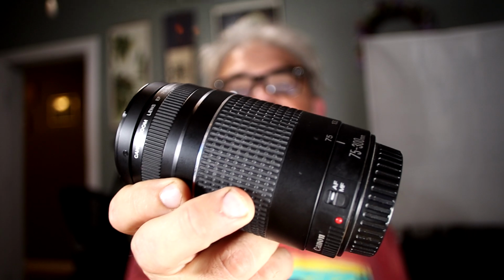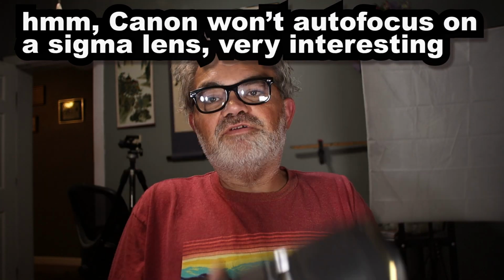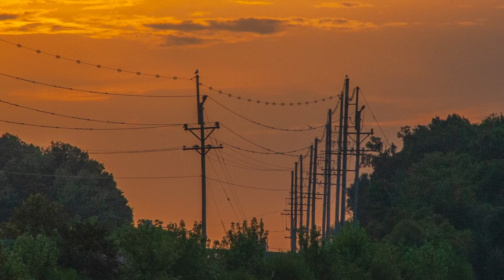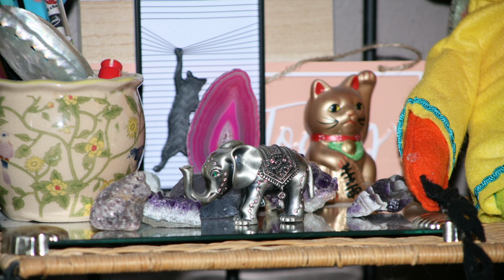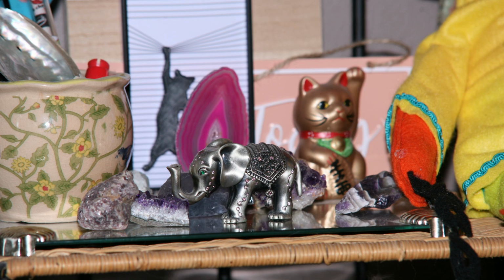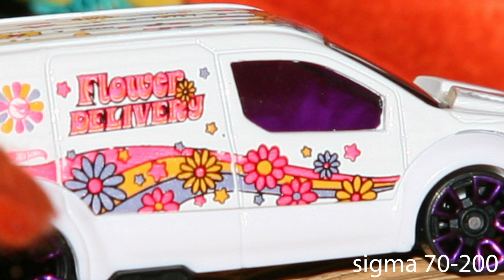Canon 75-300 - Disregarded Budget Telephoto or Trash?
The Canon 75-300 has a bad reputation, but is it deserved.  Yes, well, yes if you plan on using it wide open at 300mm, which you likely would do if you were trying to shoot wildlife.  The lens is OK at 200 stopped down, and would be good enough if you have plenty of light, and lower contrast subjects that aren't too far away.